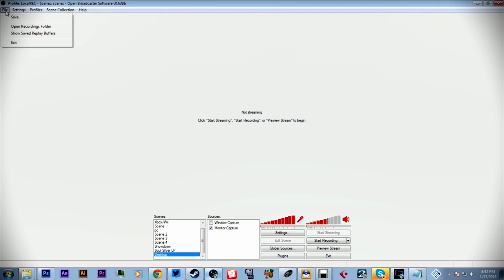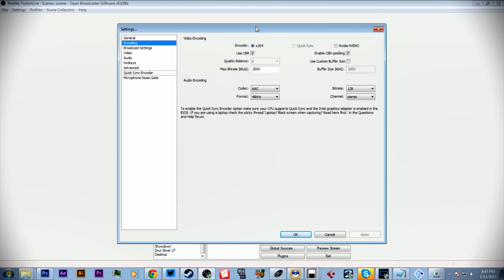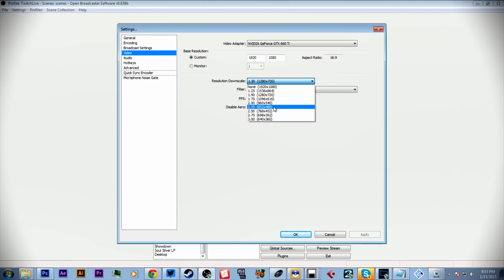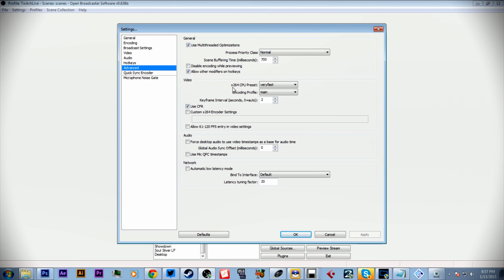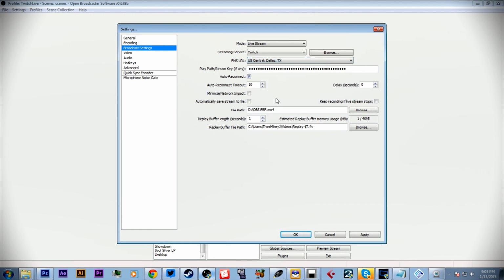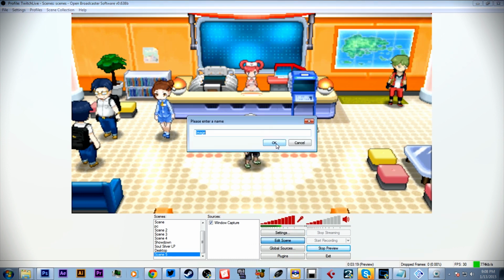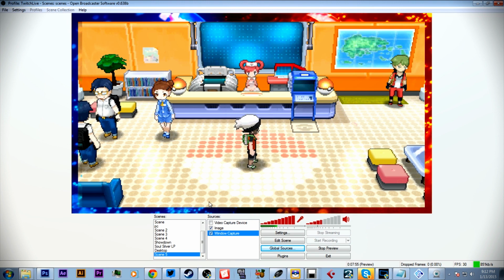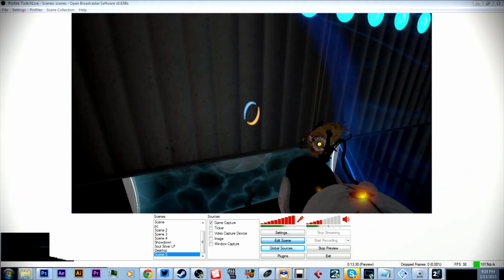So You Wanna Be A Poketuber? Vol 2 w/TheeMikeyJ [OBS The Definitive Guide]